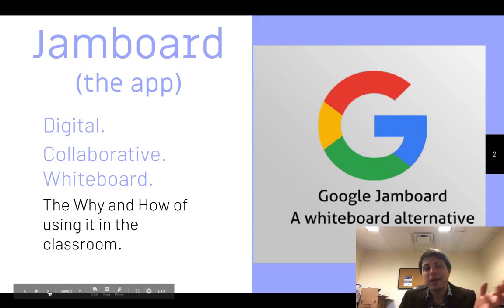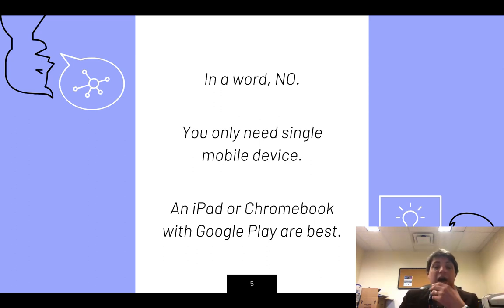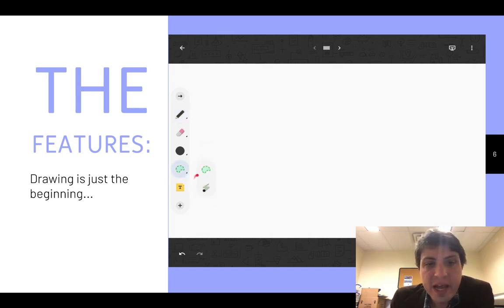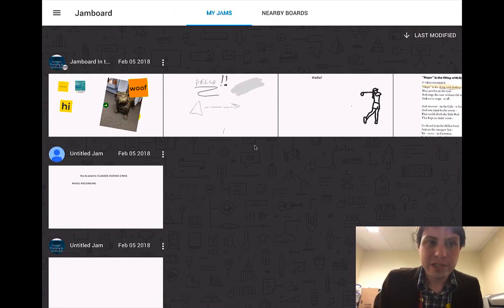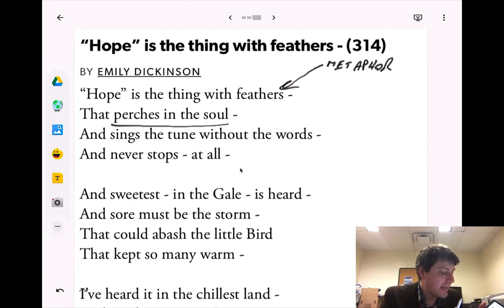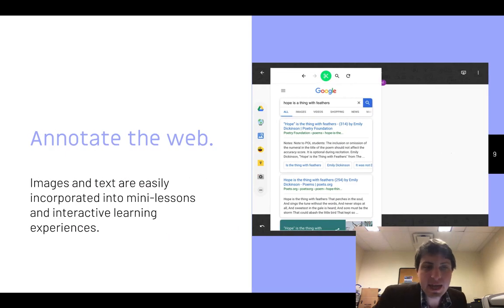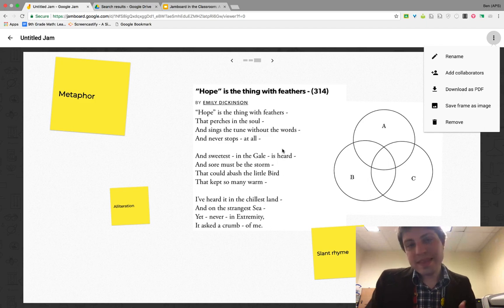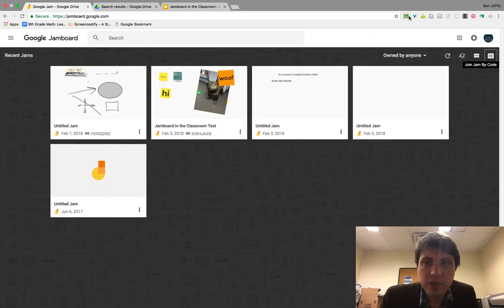Jamboard in the Classroom: A Look at Google's Digital Whiteboarding Tool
This is a (sort of) quick tutorial for how to use Jamboard in the classroom, a collaborative whiteboarding app from Google.